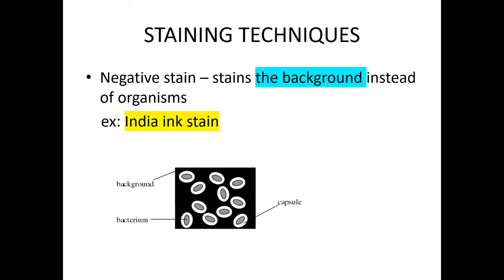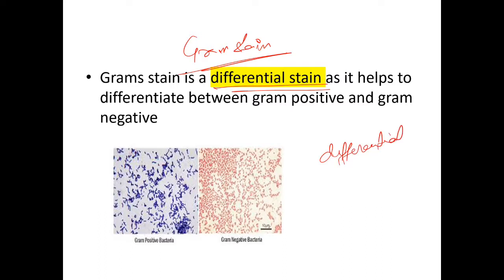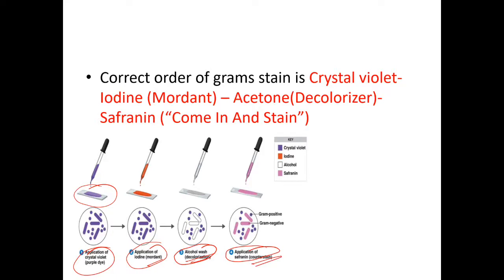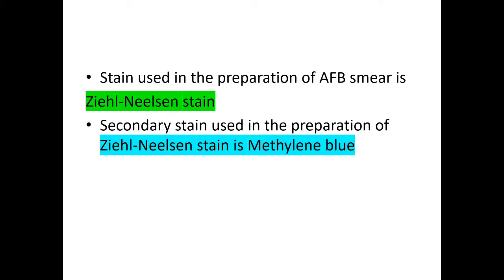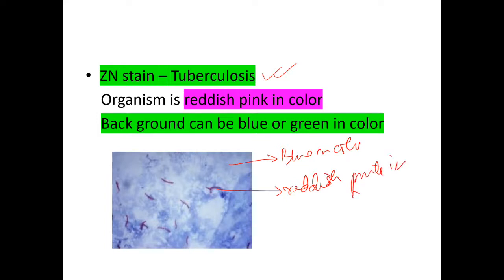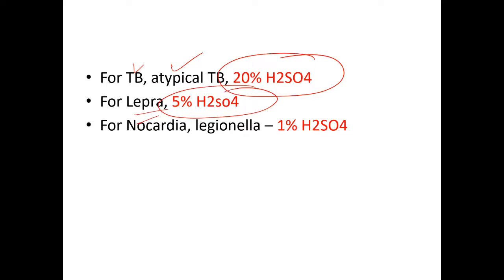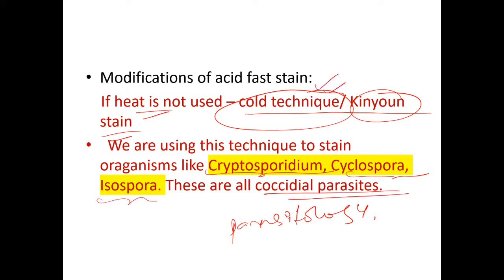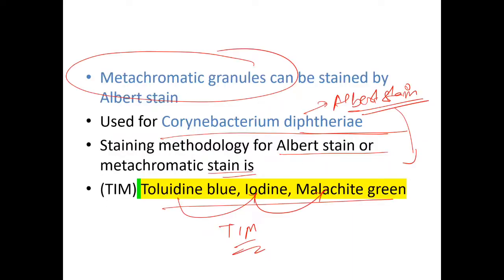Staining techniques | Microbiology | Dr Pronob Paul | DPADS MDS